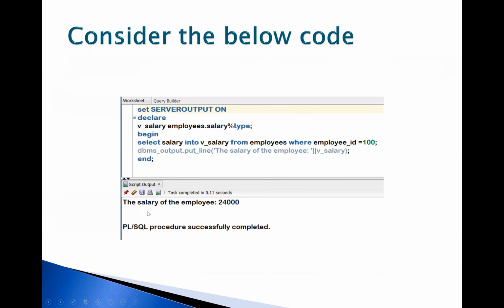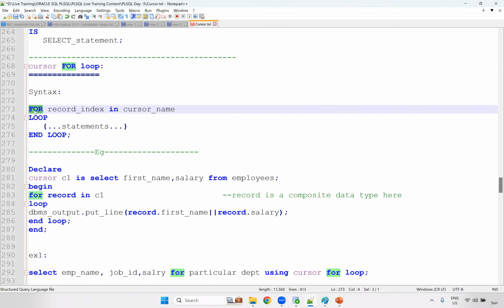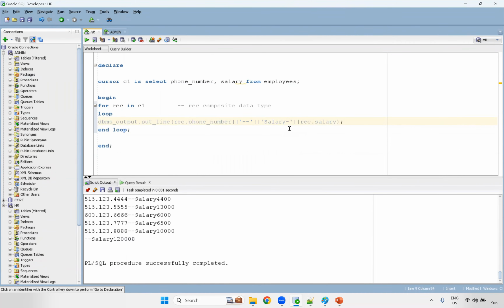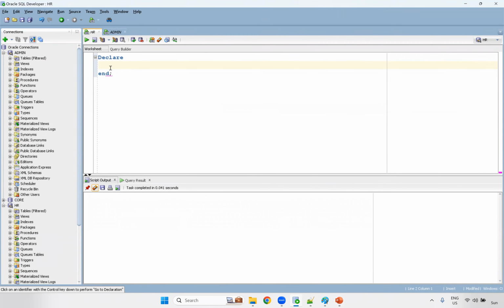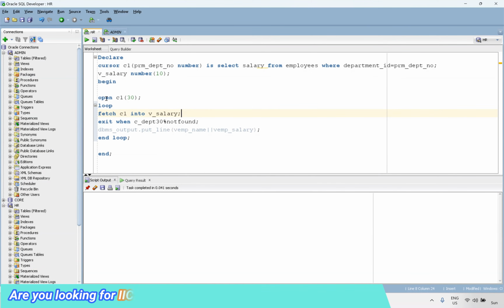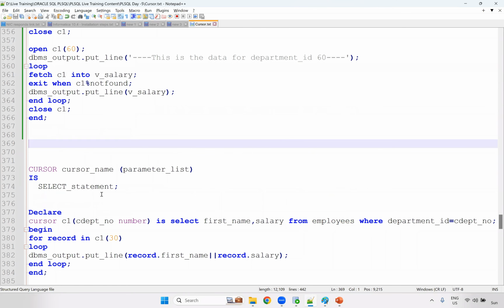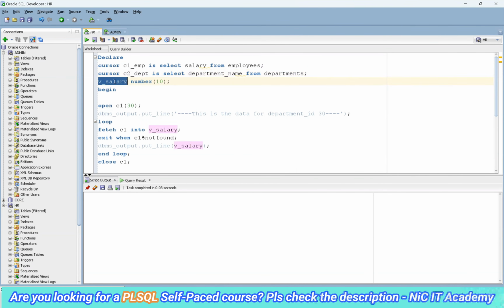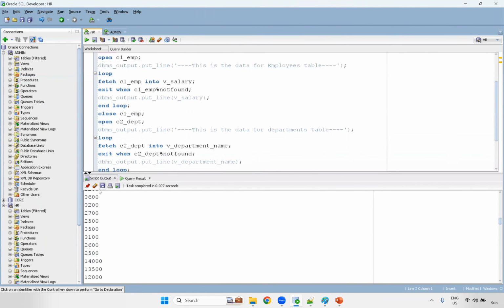Oracle PL/SQL Day -10 ✅ Oracle PL/SQL Tutorial ✅ PL/SQL Interview questions and answers